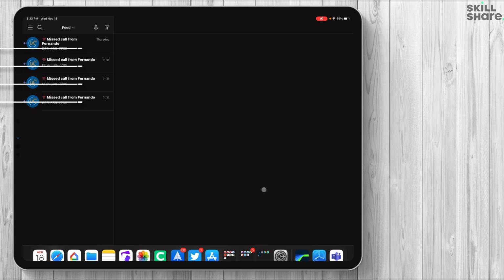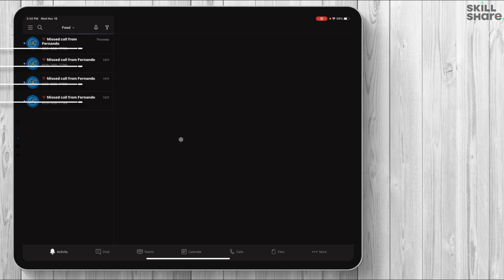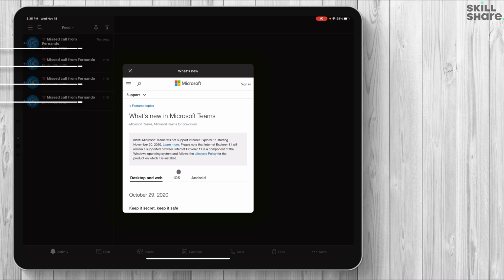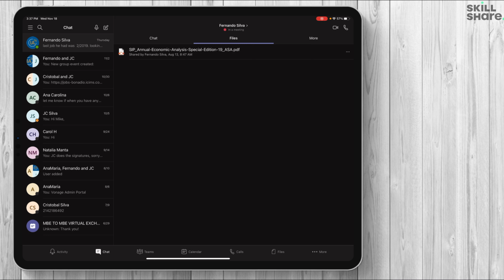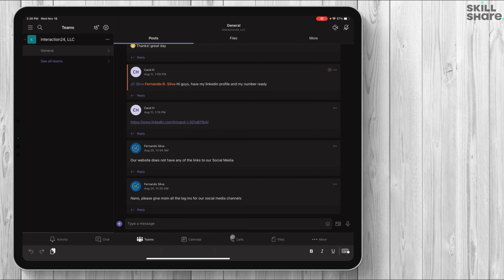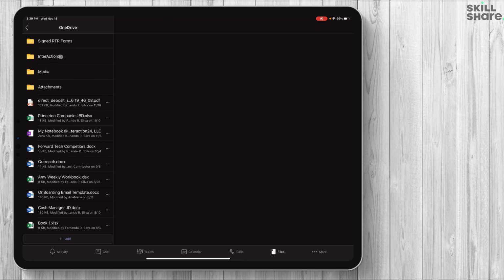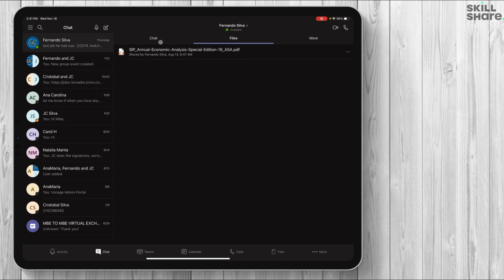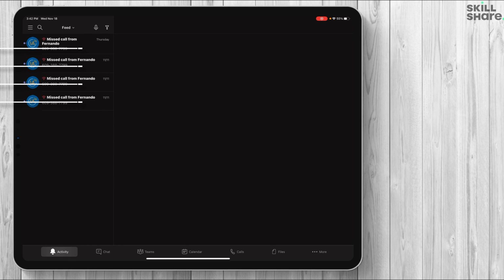Microsoft Teams on iPad Pro: Not There Yet | Ep. 6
Thanks so much for choosing to watch this video! Let me know what you guys think of Microsoft Teams on the iPad Pro!

Products in Video:
iPad Air 4
MacBook Air 2020
Moft Stand
iPad Pro
Magic Keyboard
MX Anywhere s2
Ravpower 65W PD
Ravpower 20,000mAH Battery
Apple Trackpad